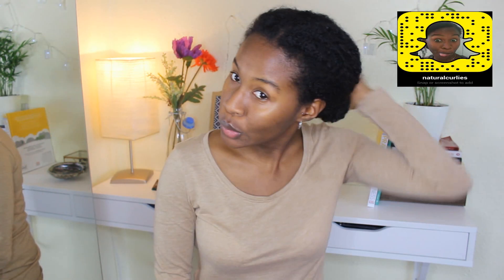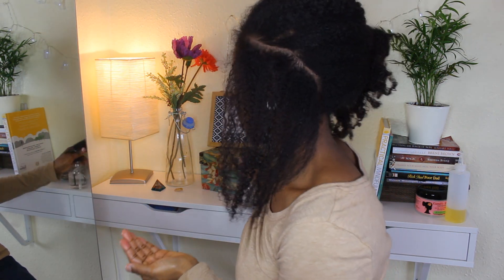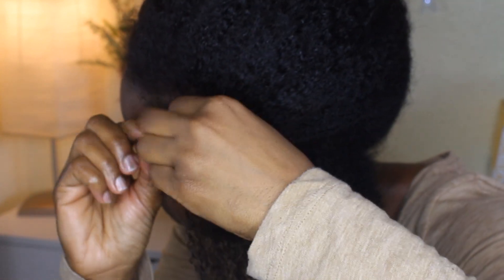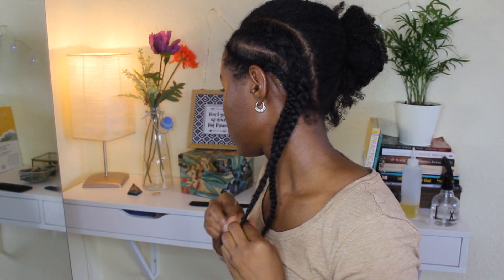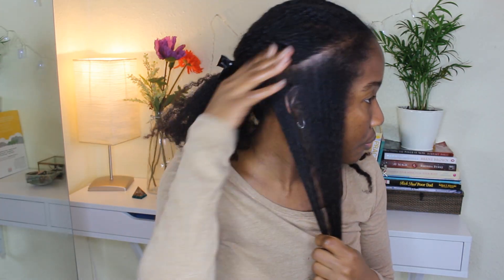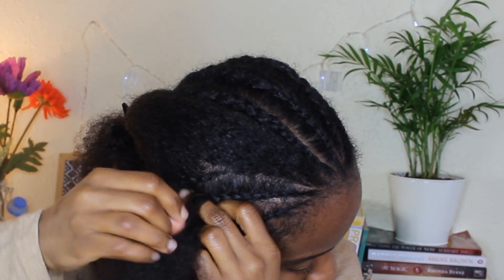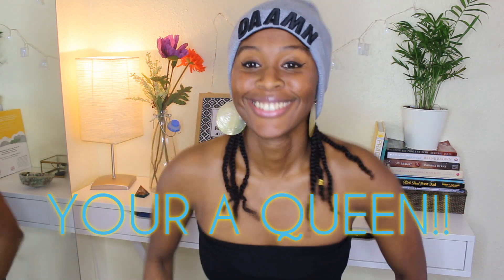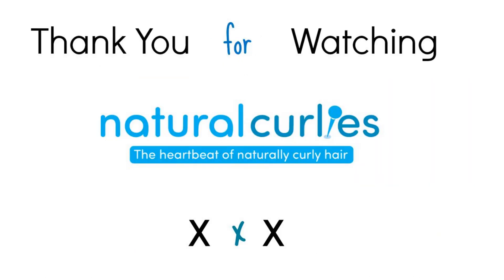Sleek Canerows For All Occasions Not Just For Sports Or Cultural Appropriation!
Hey Everybody,

Thank you for tuning into NaturalCurliestv. This video is showing you how I canerow my hair.

Love Kara
xxx